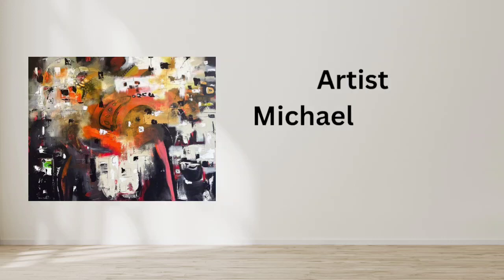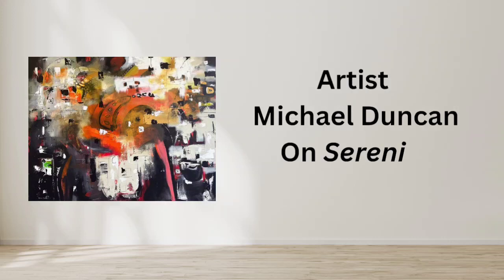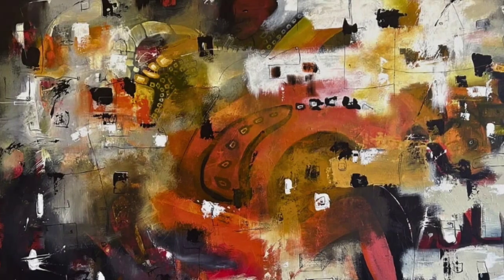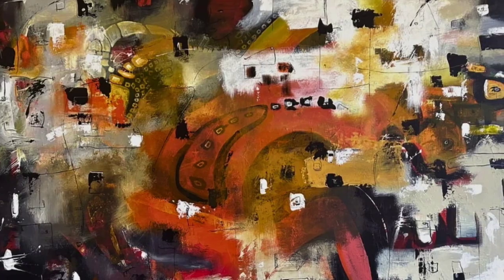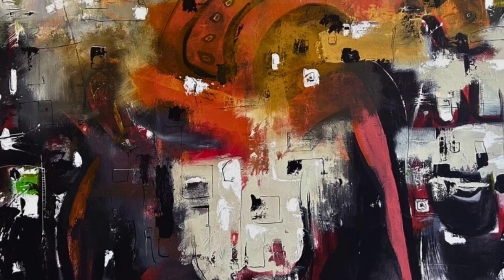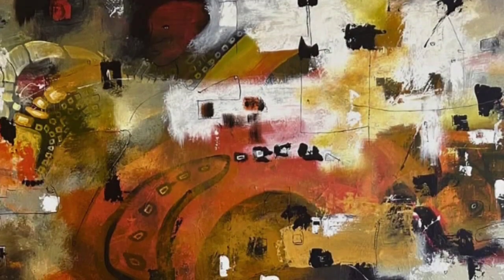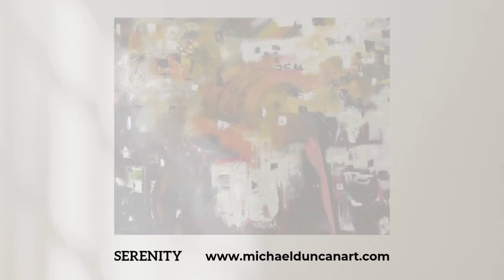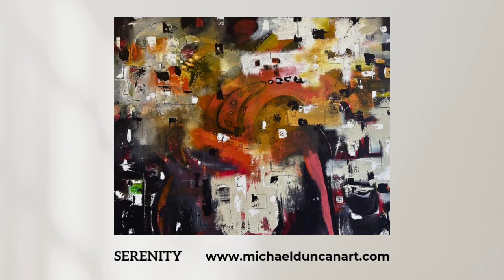Artist Michael Duncan On Serenity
In my artwork titled "Serenity," the interplay of colors, meticulous details, harmonious forms, varied materials, and fluid composition converge to create a profound sense of calm and introspection. The careful balance of dark and vibrant hues symbolizes the delicate equilibrium achieved in moments of tranquility. Intricate patterns and organic shapes hint at the interconnectedness of all living beings, reflecting the beauty and harmony found in nature. The fusion of different materials and textures adds depth and complexity, echoing the multifaceted nature of serenity itself. The dynamic arrangement of elements creates a visual rhythm that mirrors the rhythmic flow of inner peace. "Serenity" invites viewers to immerse themselves in a contemplative experience, where they can find solace, inspiration, and a deeper connection to the serenity that resides within us all.